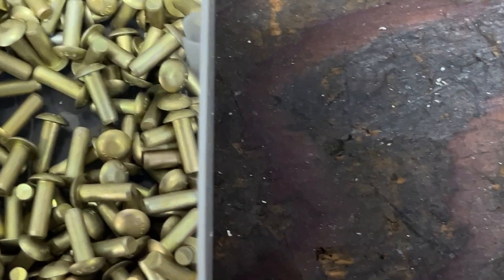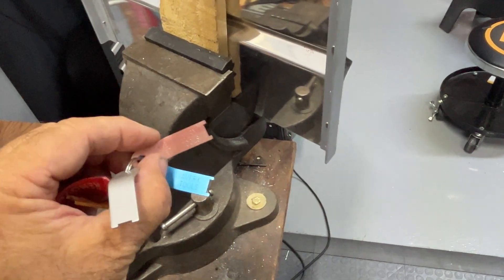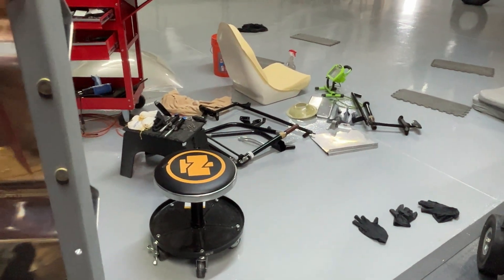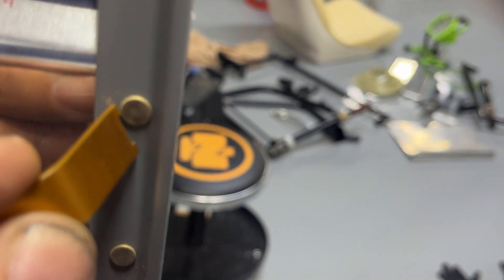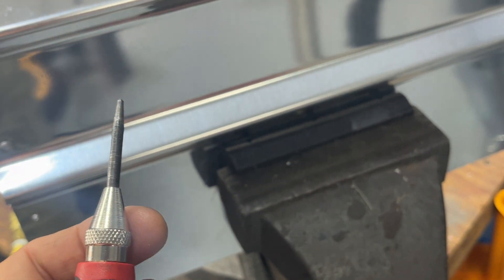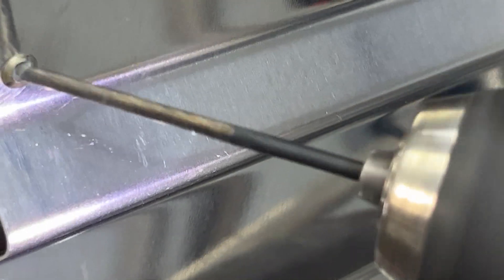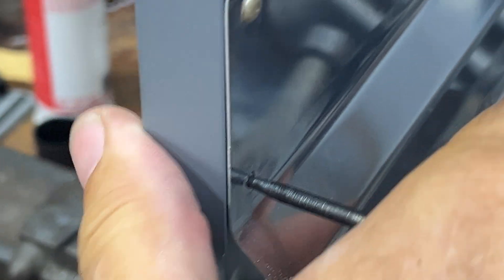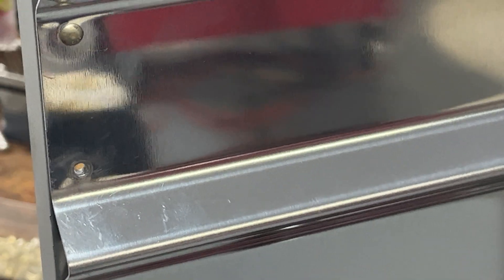drilling out an improperly set rivets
Vic from Base Leg Aviation shows how to drill out an improperly set rivet.
Topics discussed
rivet go/no go gauge  (shop head rivet gauge set)
Rule of thumb for rivets
center punch
oops rivet